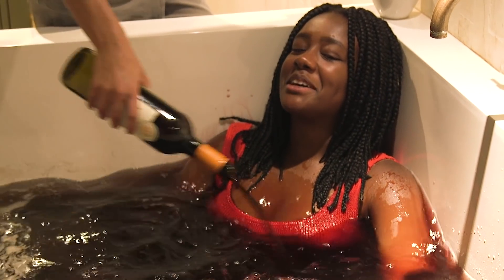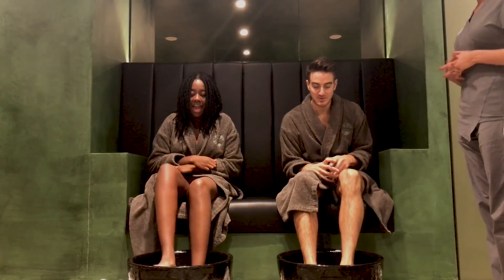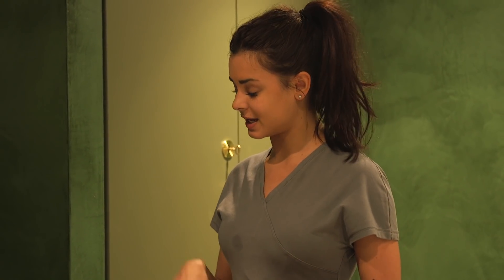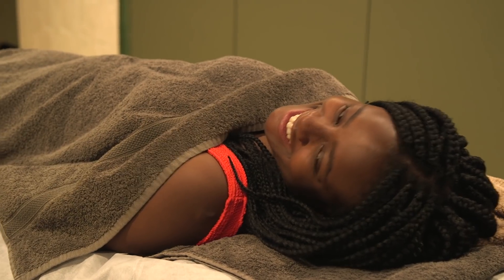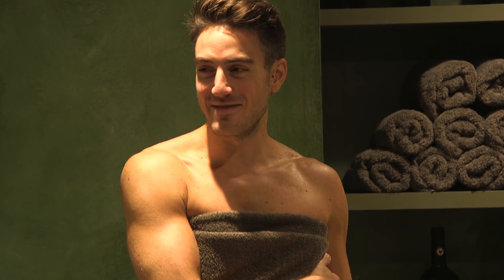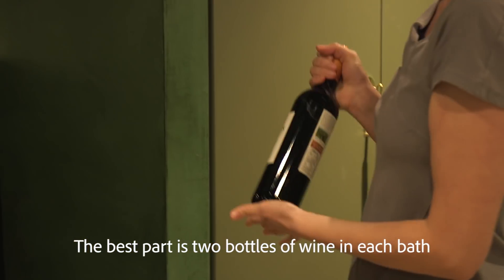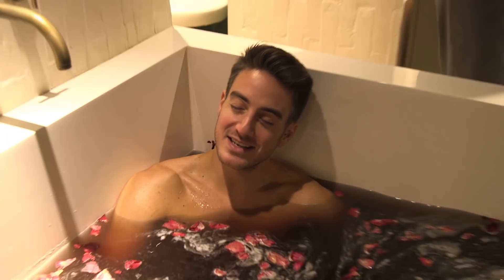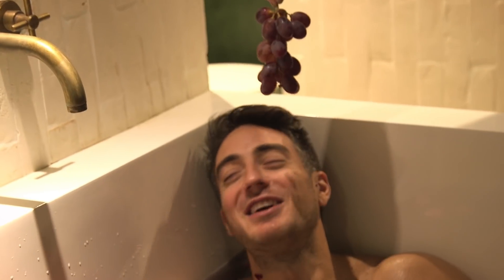We Went To The UK's First Wine Spa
"But Will I Die Though..."

MUSIC